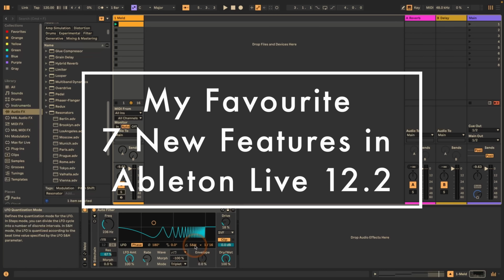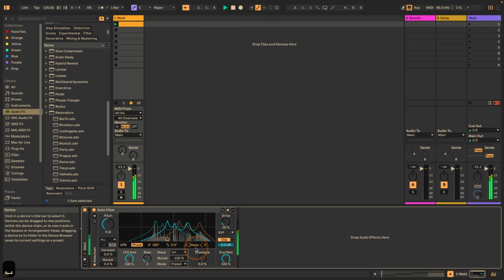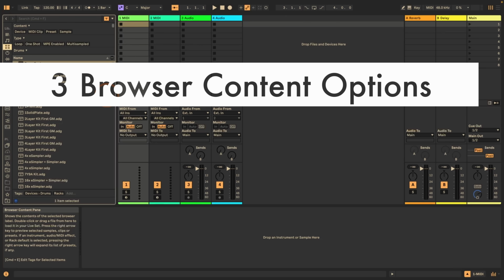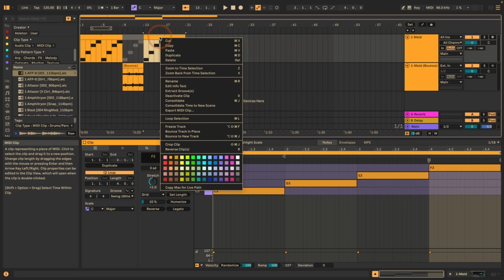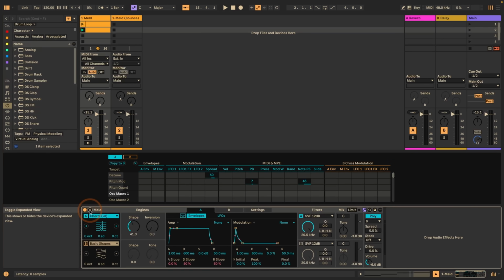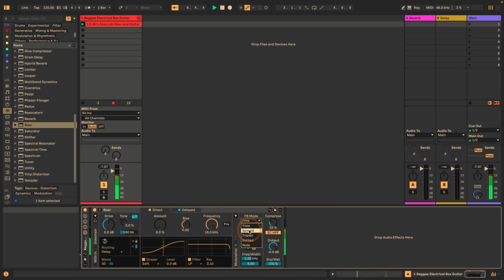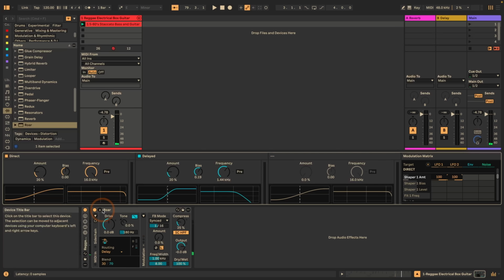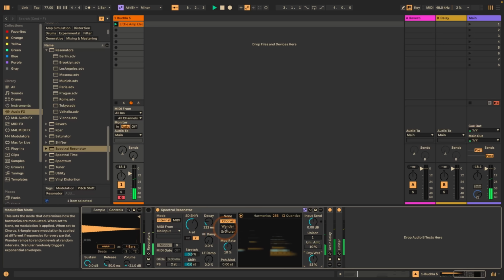My Favourite 7 New Features in Ableton Live 12.2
❥ Madeleine

// CHAPTERS //
00:00 Intro
00:20 Auto Filter Completely Overhauled
02:31 Custom Icons in the Browser
04:19 Content Options in the Browser
05:04 Bounce to New Track
06:35 Meld New Oscillator Type Chord
09:33 Roar Delay Routing Mode
13:01 Resonators / Spectral Resonator Scale Awareness